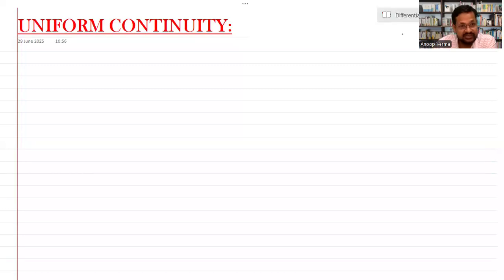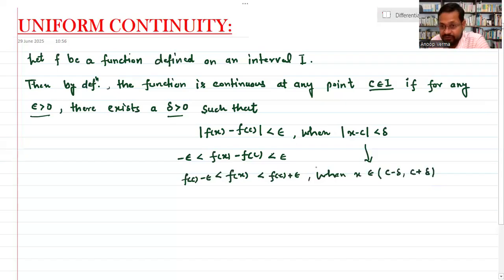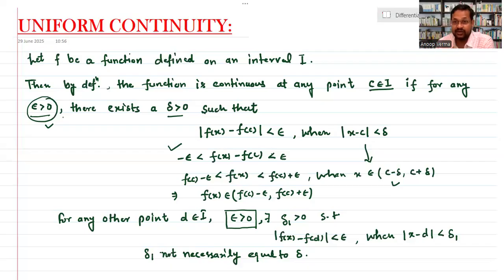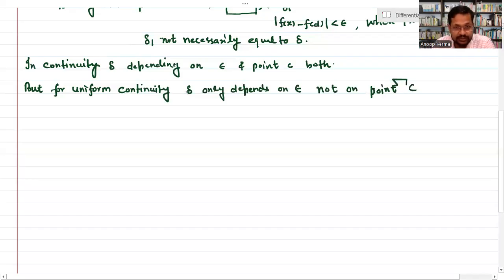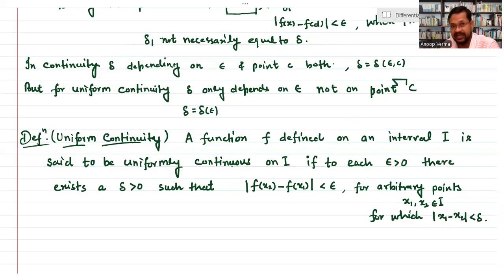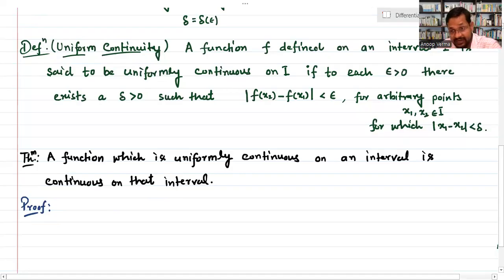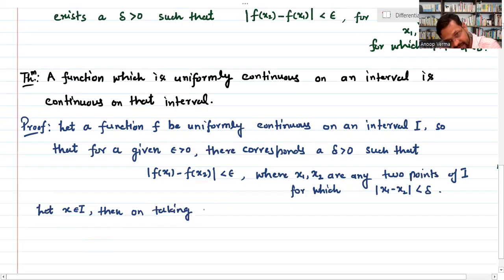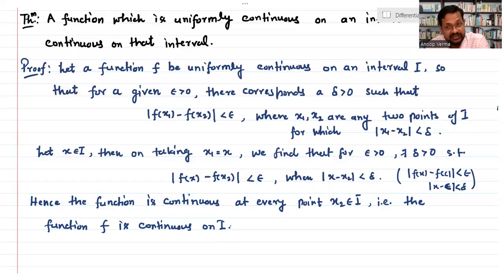B.A./B.Sc.(Mathematics) Part-I : SEMESTER-I |Differential Calculus| Uniform Continuity | Lec.-35